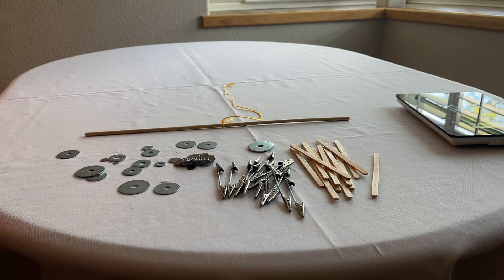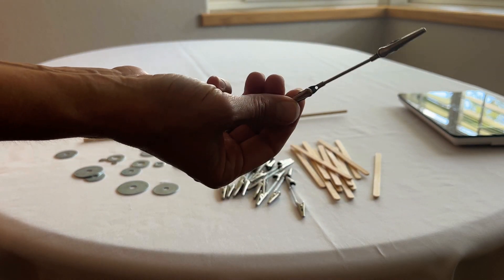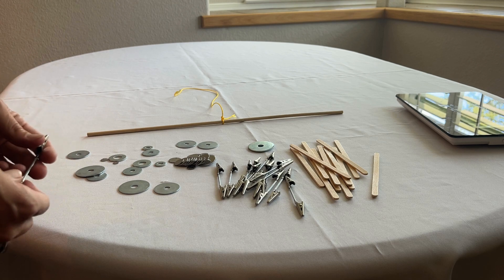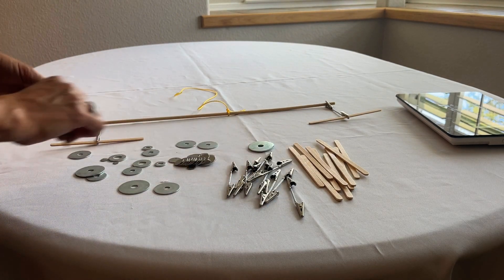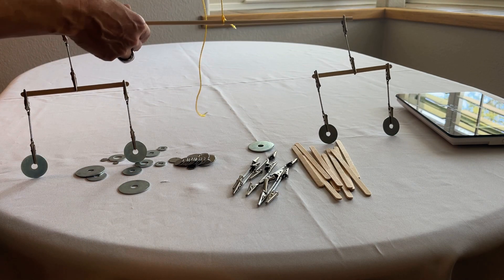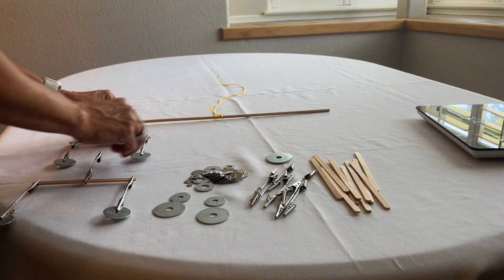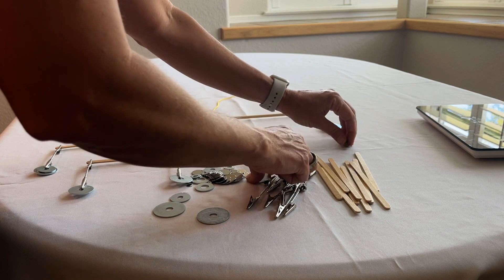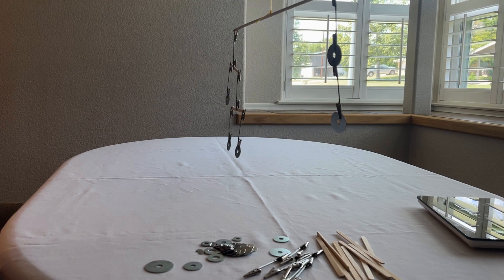3.1 Lesson 5 How to make hanging mobiles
This video provides information about how to make a hanging mobile.